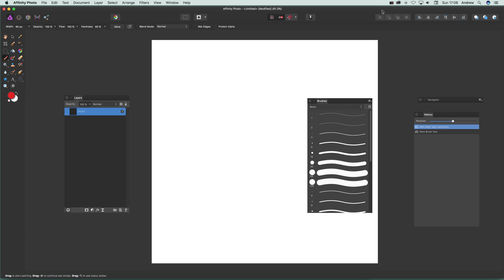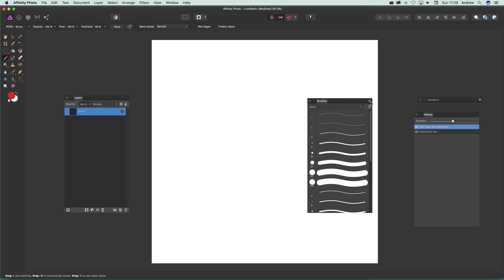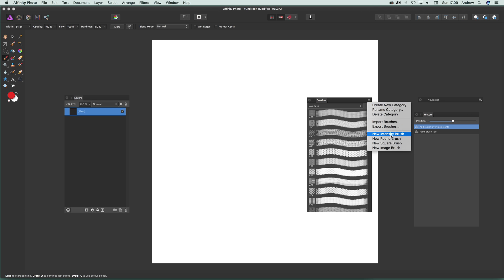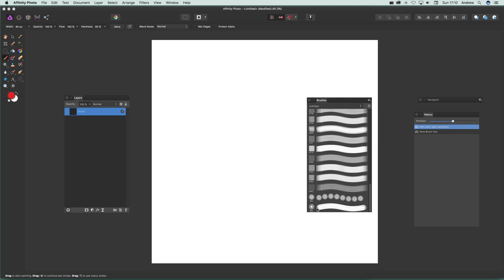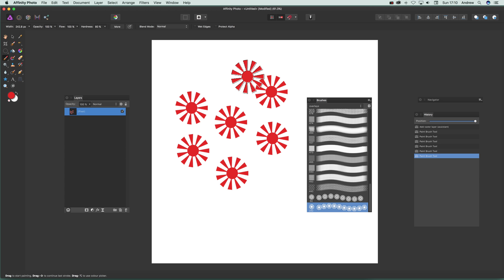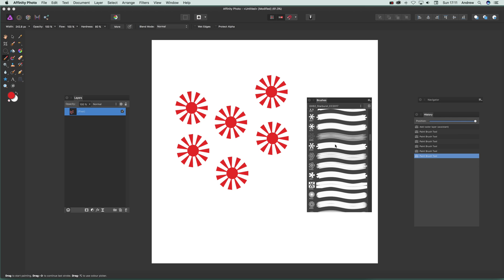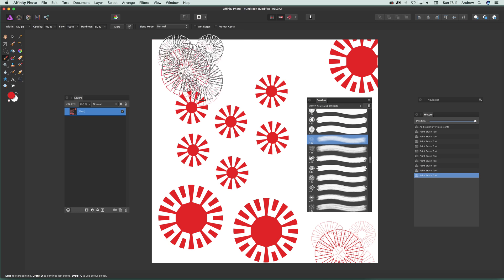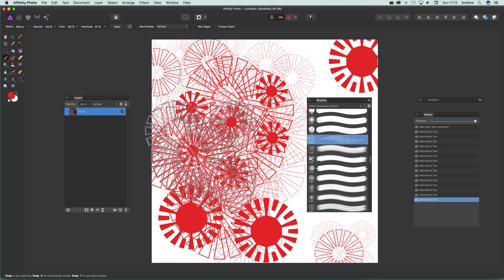Affinity photo add / loading / import brushes png / abr (Photoshop brushes) tutorial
Add / load / import PNG files / ABR Photoshop brushes into Affinity Photo tutorial - how to bring in a vast range of amazing brushes